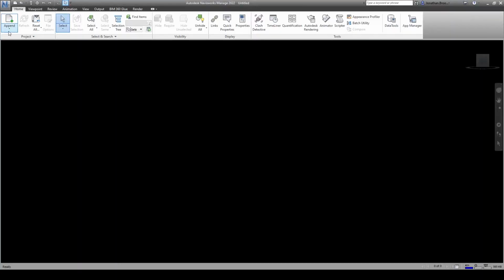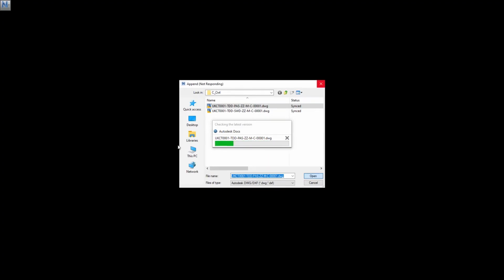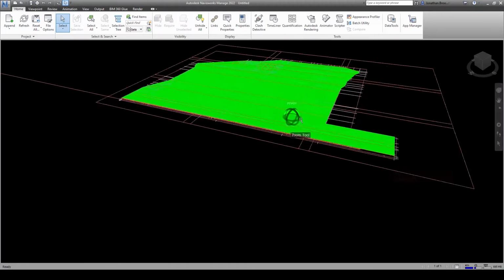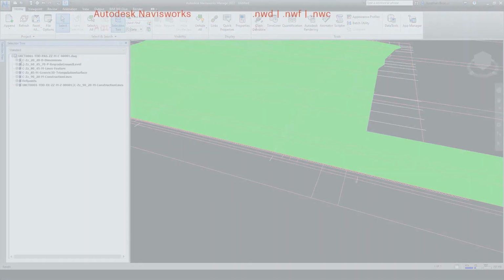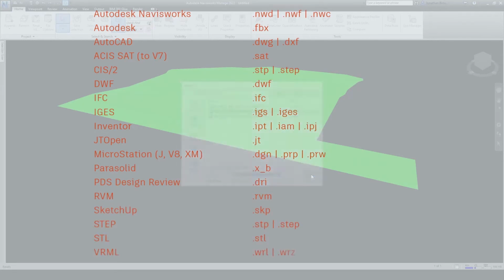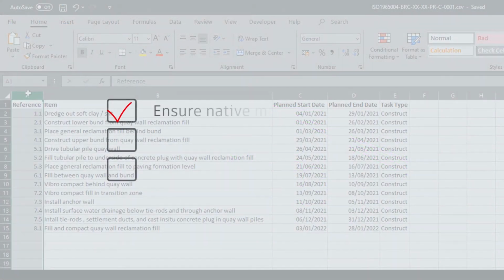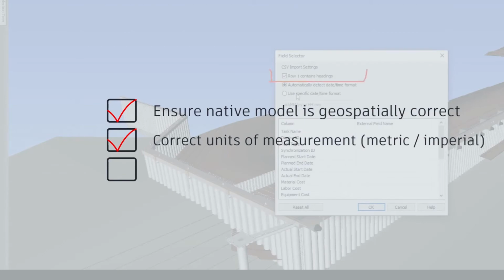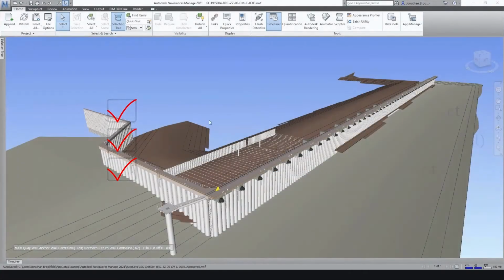Autodesk AEC Interoperability Navisworks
In this video learn how to append or federate different models inside of Navisworks, ensuring that they are geospatially correct. Look at the types of file formats Navisworks can host, considerations when combining models from different applications, and what can be performed inside of Autodesk Navisworks post model federation.

Also, begin to form clash detection analysis using the Clash Detective tool at 4D modelling. Aspects such as linking the Navisworks coordination model to a Microsoft project file using the timeline at Tool and animating movable components by using the animator tool.

All this and more can be found inside of Navisworks, allowing design teams to automate tasks that Once Upon a time would have been arduous and cumbersome.

00:00:16
Inside of Navisworks design, teams have the ability to append models using a range of Autodesk, vendor, neutral, and further miscellaneous applications.
00:00:28
To insert a file into Autodesk Navisworks, users simply need to click on append found in the project panel beneath the Home tab on the ribbon.
00:00:37
Here designers can navigate the host location for the file they'd like to insert. This can either be on a local desktop and or server, or it can be inserted from Autodesk Docs hosted inside of the cloud and accessed via the Autodesk Desktop Connector.
00:00:54
Using the cloud allows for easement of accessibility and remote working to take place.
00:01:01
Navisworks can host a wide range of file formats, including other Navisworks files, Autodesk, FBX, AutoCAD.
00:01:11
ACS at CIS 2 DWF.
00:01:18
IGS, inventor JT Open MicroStation Parasolid design review vmed SketchUp, step SL and 3D studio.
00:01:38
Prior to appending a model inside of Navisworks, users need to assess a few aspects including ensuring the native model to be inserted is geospatially correct and to a consistent coordinate system. Failing to do this will result in the inserted model being misaligned.
00:01:57
The model to be inserted is to the right units, whether it be metric or imperial. This will have a large impact on the scale of the model once inserted.
00:02:08
And aspects such as line work and model objects have been placed on the correct layer or category. This will allow users to have full control over what is shown or hidden inside the Navisworks coordination model.
00:02:22
On the pending or federating all of the models required by the Navisworks coordination model, designers can begin performing tasks such as reviewing and measuring using the measured panel or marking up and adding comments all found beneath the review tab.
00:02:38
They can also begin to form clash detection analysis using the Clash Detective tool at 4D modelling. Aspects such as linking the Navisworks coordination model to a Microsoft project file using the timeline at Tool and animating movable components by using the animator tool.
00:02:58